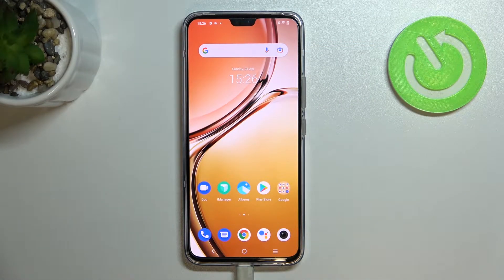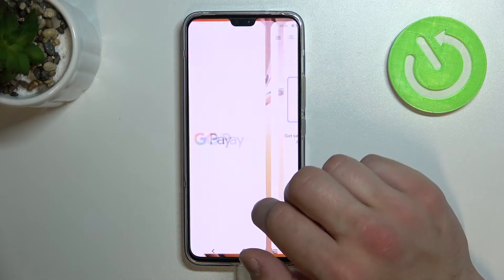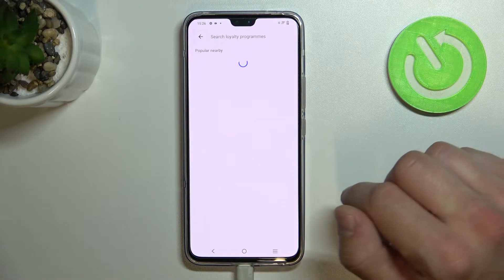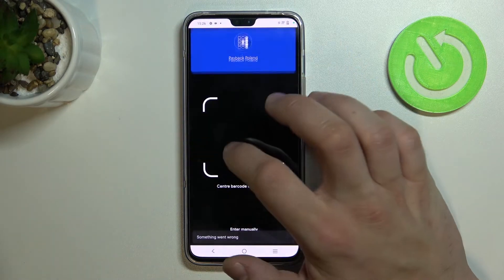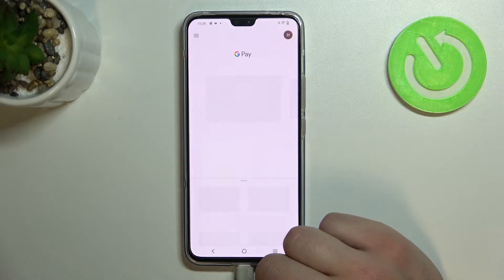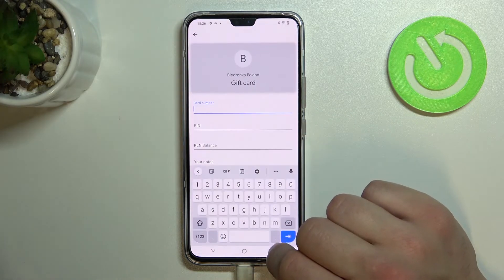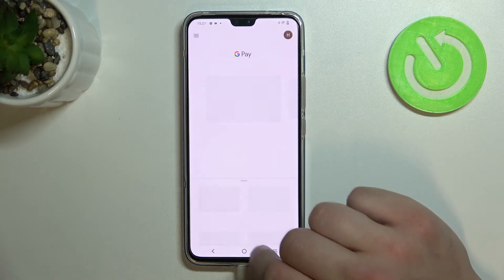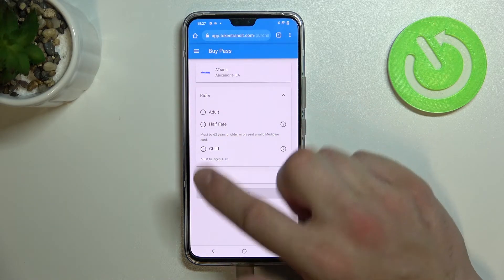How to Add Different Card to Google Pay in VIVO V23 - Manage Cards in Google Pay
Find out more info about VIVO V23:
Don't miss this tutorial if you want to learn how to add cards to Google Pay. Our expert will show you how to successfully save your cards to your Google Pay account so that you don't have to carry a wallet full of cards. With Google Pay you will be able to use all your bank, loyalty and gift cards. Isn't that great? Follow the instructions and add all the cards you need to this amazing virtual wallet.

How to configure Google Pay in VIVO V23? How to set up Google Pay in VIVO V23? How to set up payment method in VIVO V23? How to configure google payment in VIVO V23? How to set up Google Payment in Google Pay in VIVO V23? How to add different cards to Google Pay in VIVO V23?